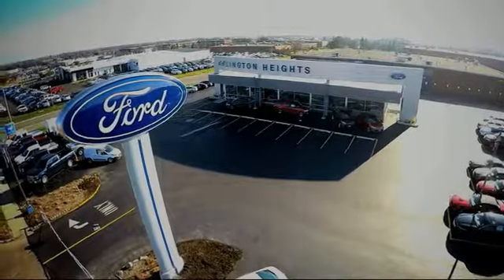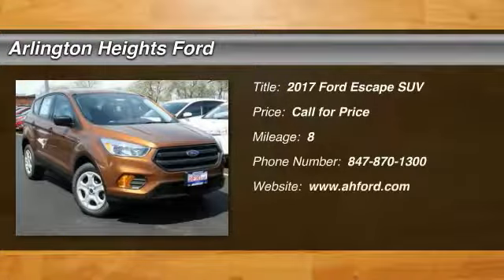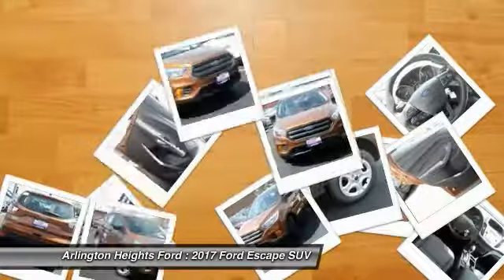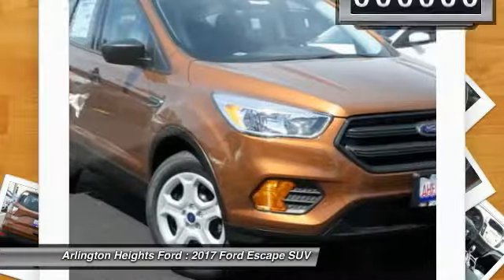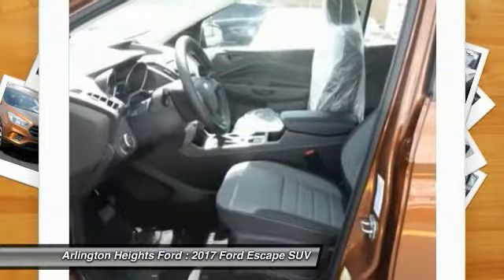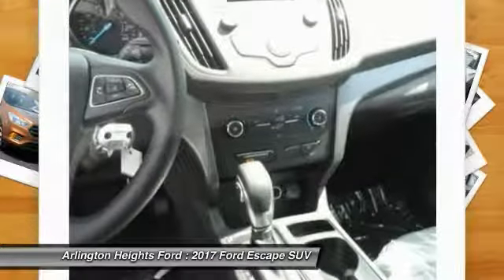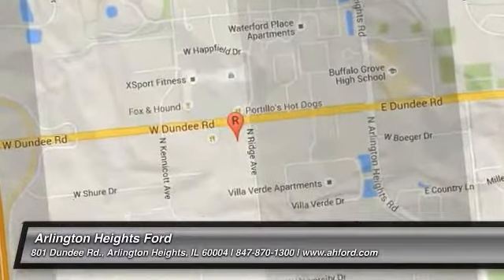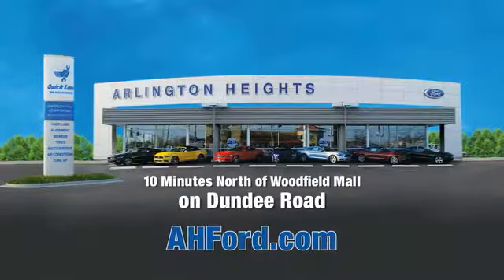2017 Ford Escape Arlington Heights IL 0A171701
2017 Ford Escape S

801 Dundee Rd.

Outstanding fuel economy for an SUV! Say goodbye to the gas-guzzler. Who could say no to a truly wonderful SUV like this great-looking 2017 Ford Escape? It is nicely equipped. Take this terrific Escape down the road and fall in love with driving all over again. Price includes: $3,900 - Retail Customer Cash. Exp. 05/01/2017